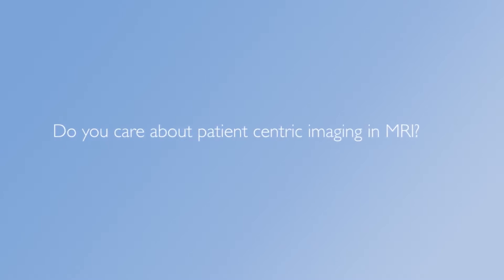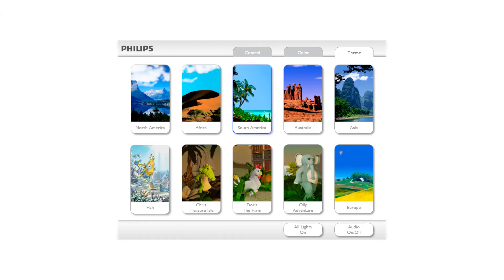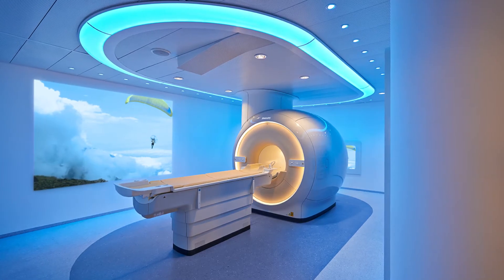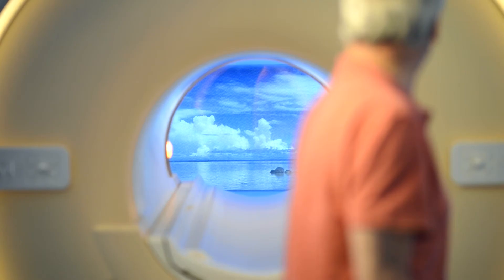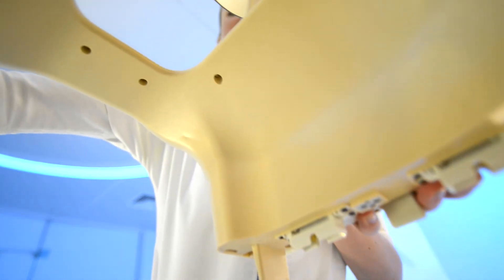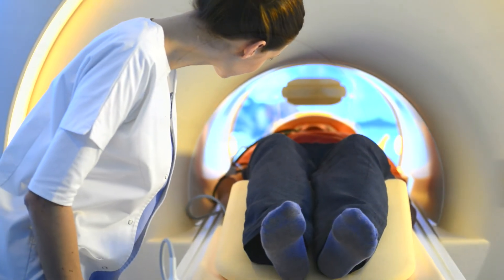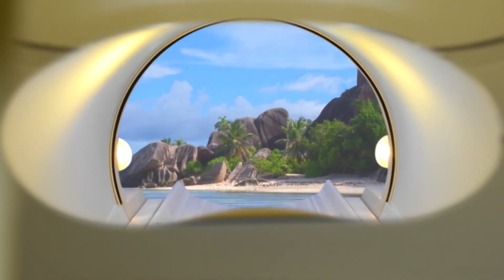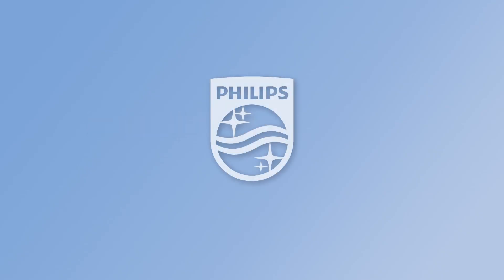Ambient Experience in-Bore Solution - Do you care about patient centric imaging in MRI?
The Ambient Experience in-bore Connect takes the MRI experience to another level by providing information and guidence to the patient during scanning as well as information about scan progress.